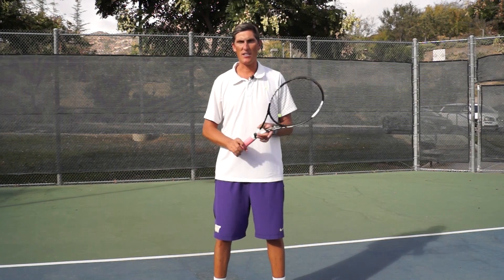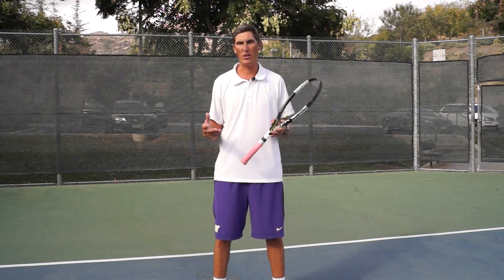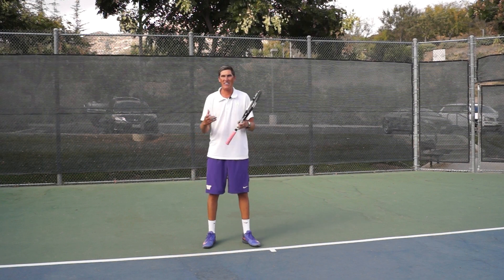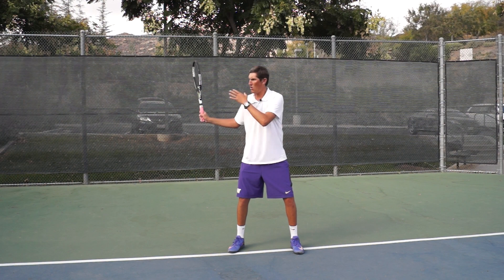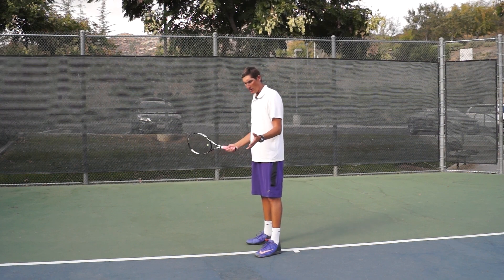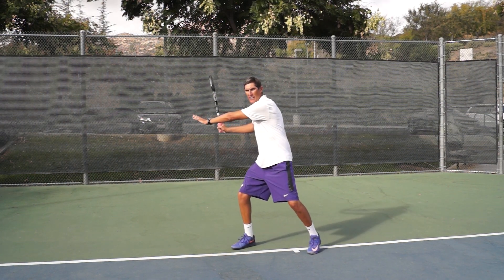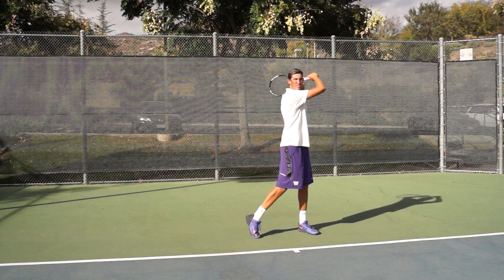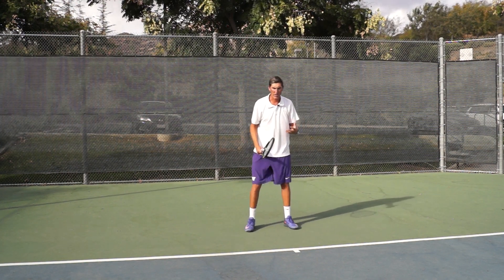Coil For More Power | POWER SOURCES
Properly coiling and uncoiling your torso provides a big amount of power on your forehands. Learn how to do this properly and avoid some of the common mistakes when it comes to rotating your core in today's lesson.